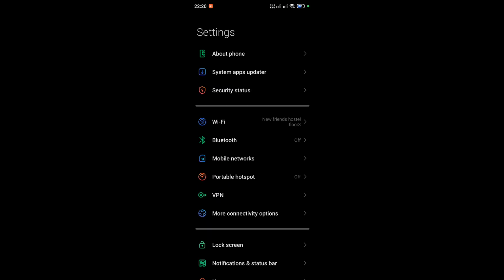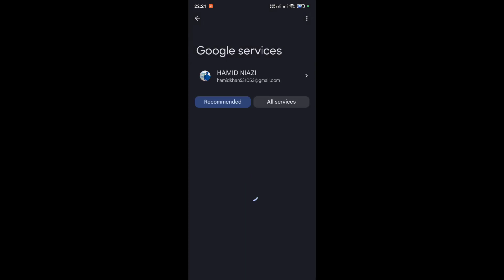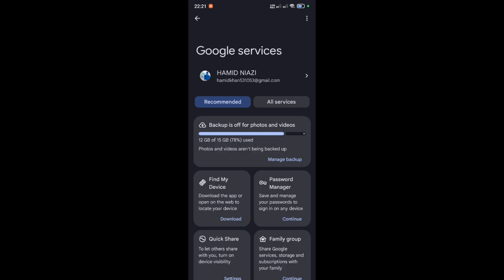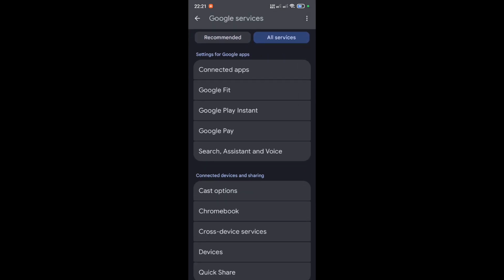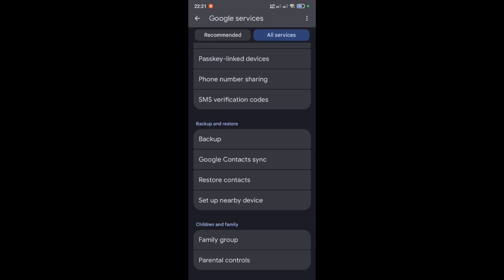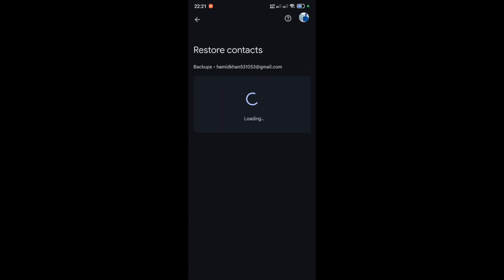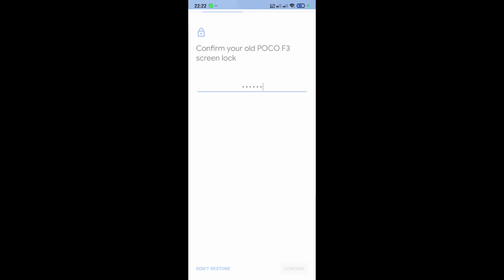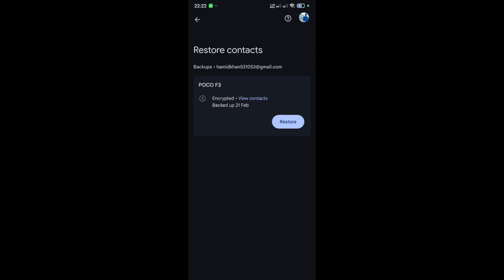How to backup or restore deleted contacts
In this video i am going to tell you how to restore deleted contacts from phone

===Social===

===Channel===